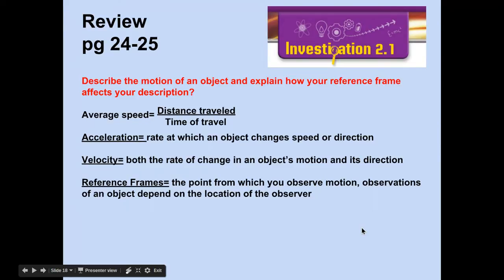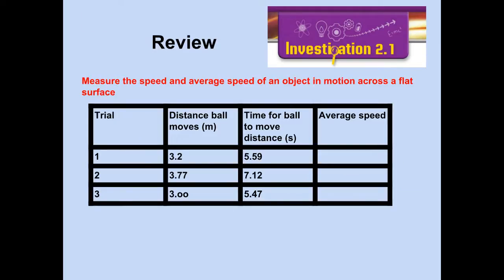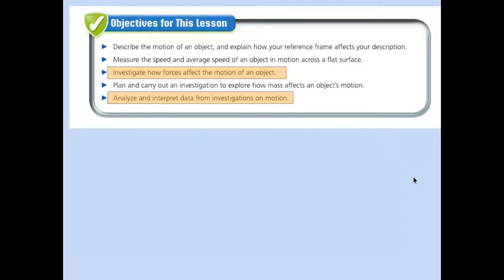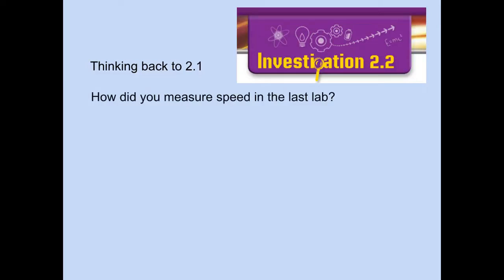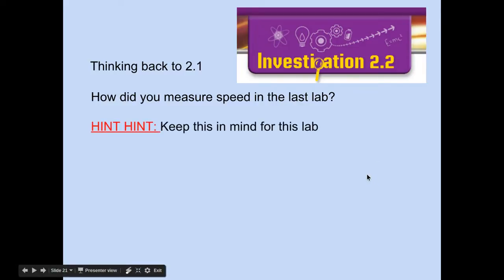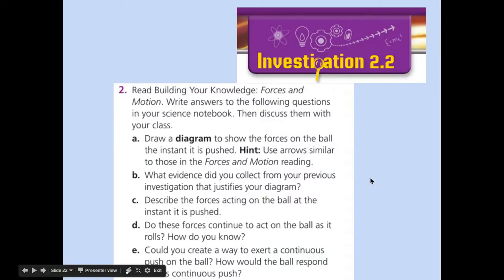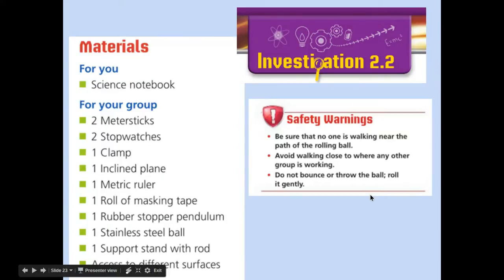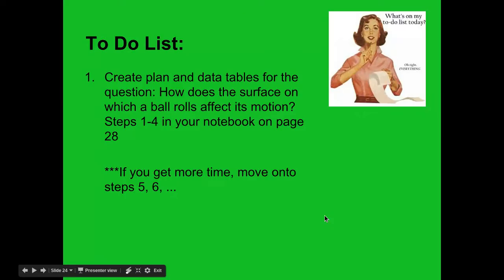10.05.16 EFM L2 INV 2.2